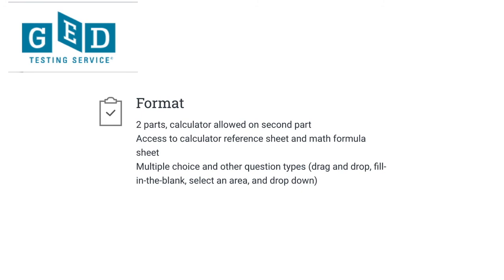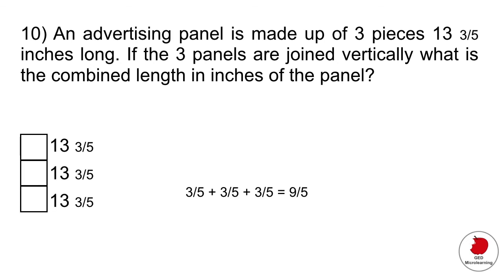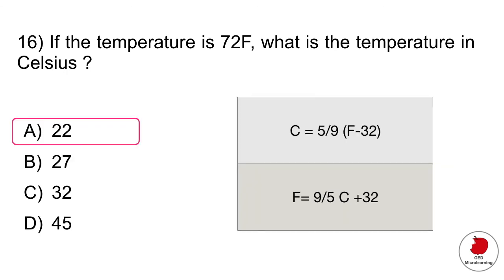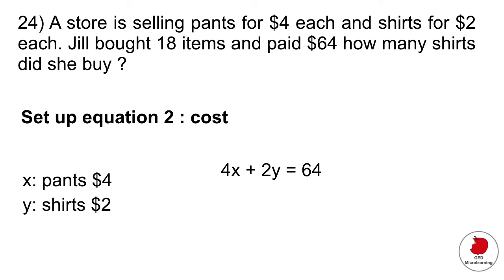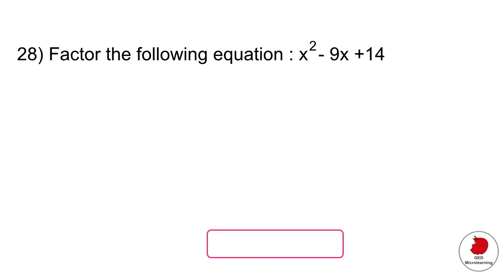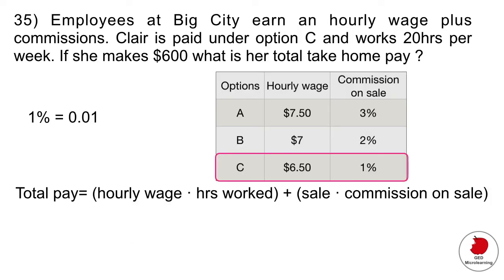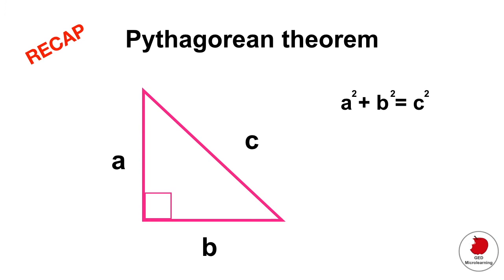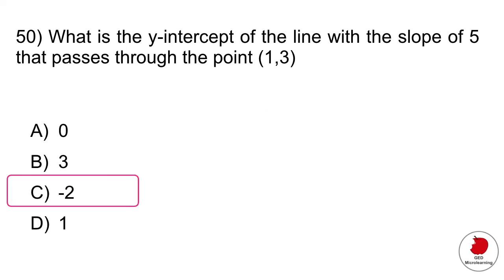50 GED math questions with explanations -DEC 2021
Want to crush your GED math test this year ? Join us for this 50 question GED math quiz where we go through basic arithmetic, algebra, geometry and much much more. Let's go !

Timestamps:
0:00 Intro
00:08 Basic Arithmetic
03:26 Decimals and Fractions
08:30 Ratios, proportions and percents
14:23 Algebra word problems
37:53 Graphs
42:28 Geometry